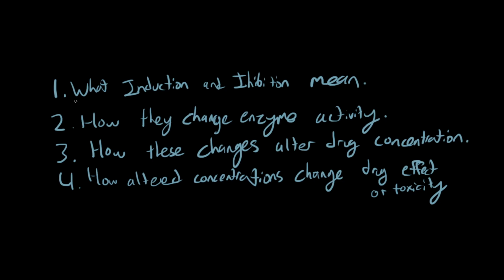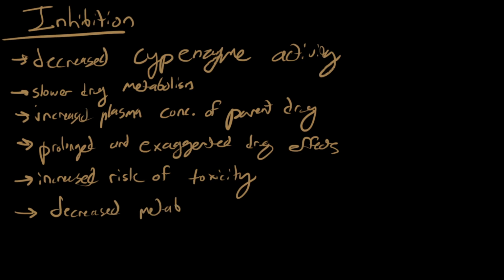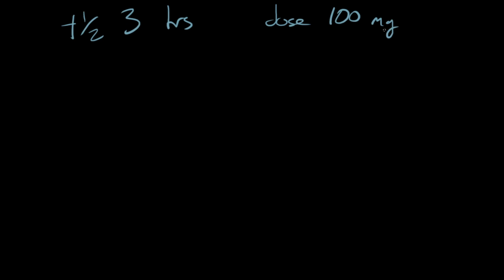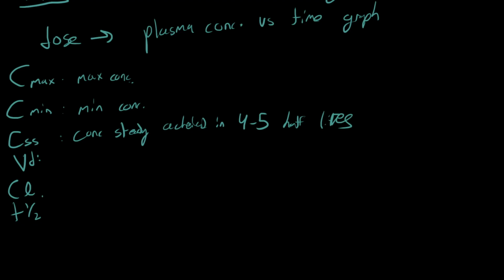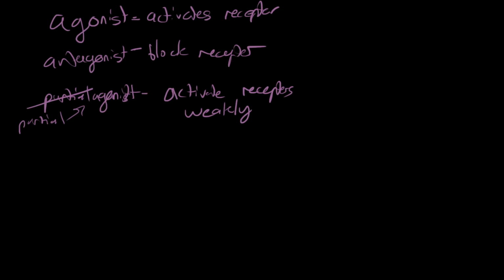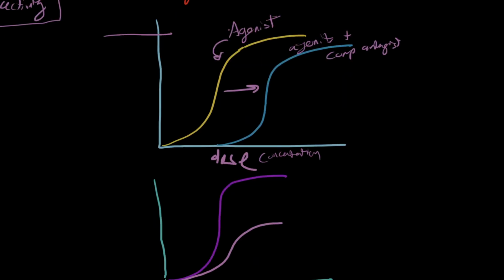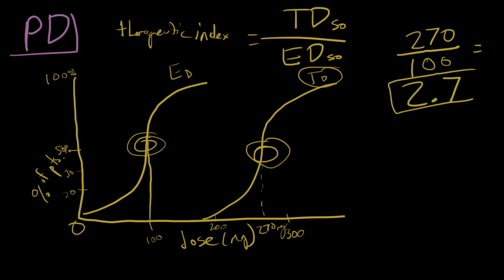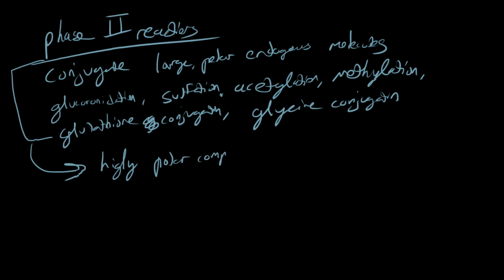3 questions + PK/PD and Biotransformation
All of the work in the video is a personal project, just felt like talking about these topics in case my fellow ULSOM students find it helpful.
Hope your day is awesome!
In the video I go through 3 questions I received about pharmacology topics and then run through a brief high-level overview of PK, PD, and biotransformation.